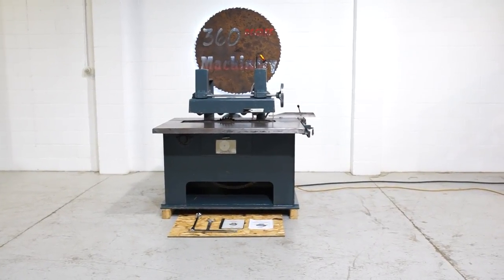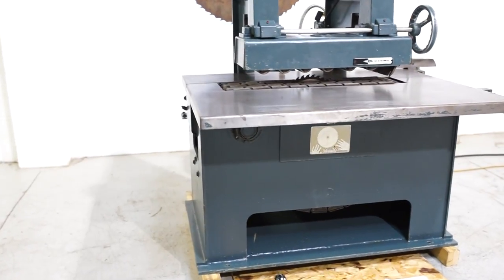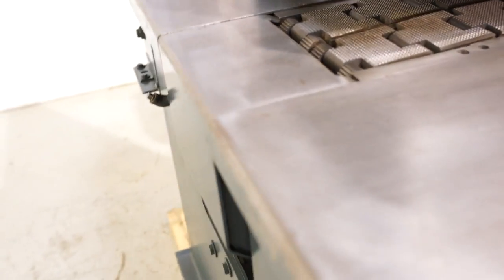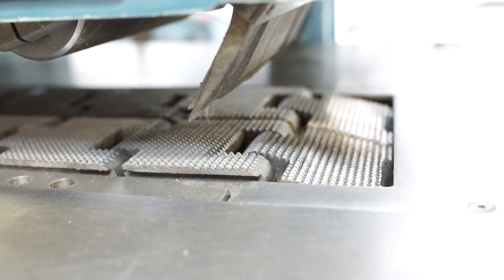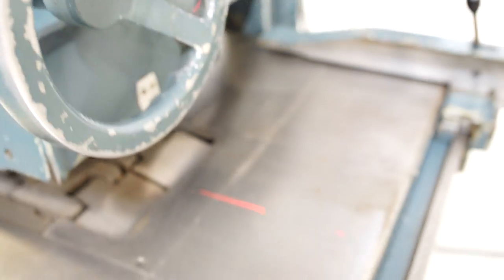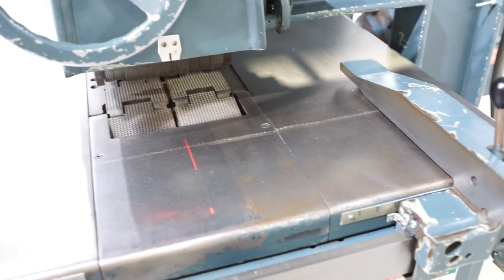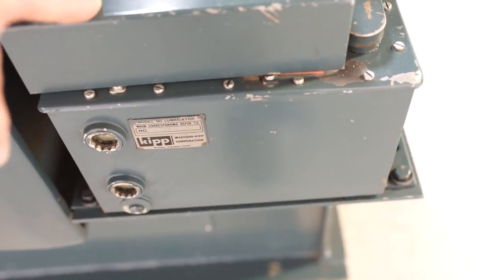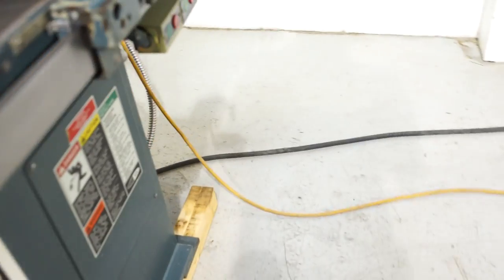DIEHL SL-55 GLUE LINE CAPABLE STRAIGHT LINE RIP SAW